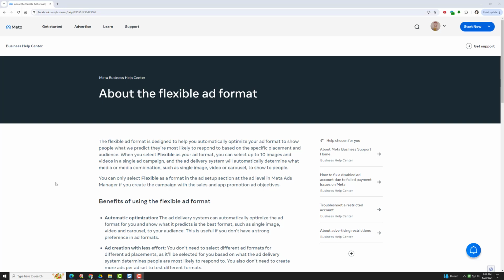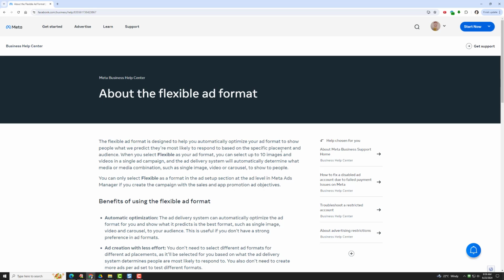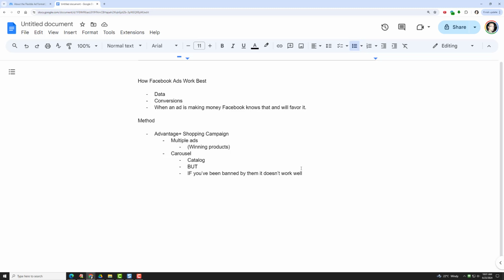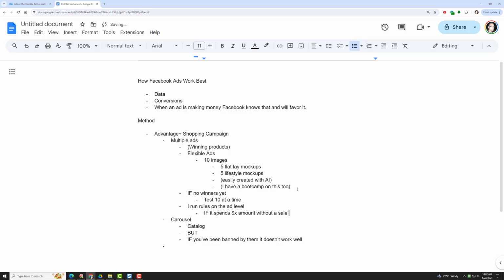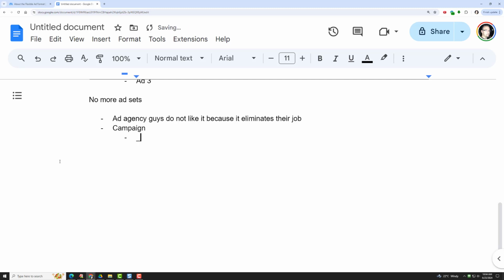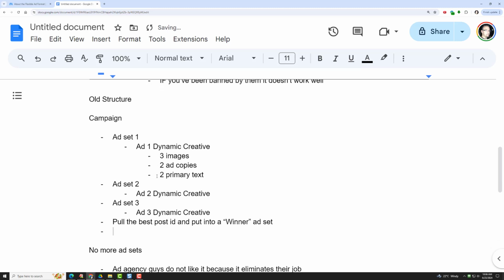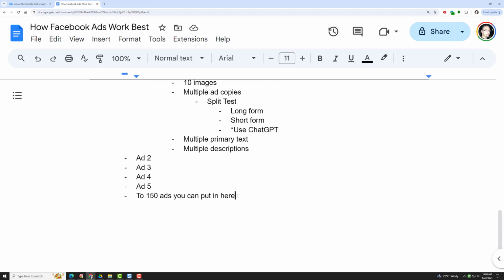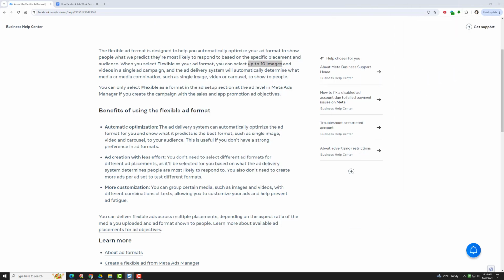Facebook Flexible Ads And Advantage Plus Shopping Campaigns